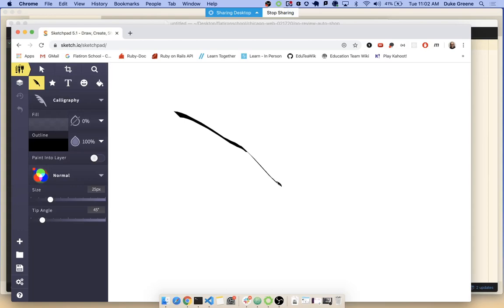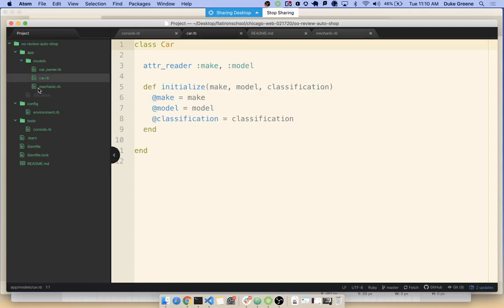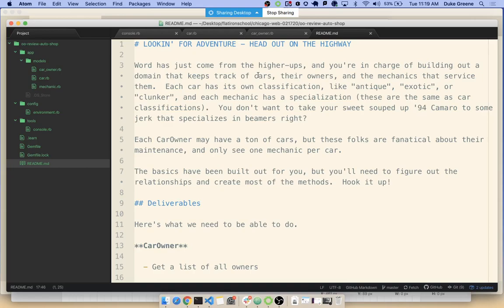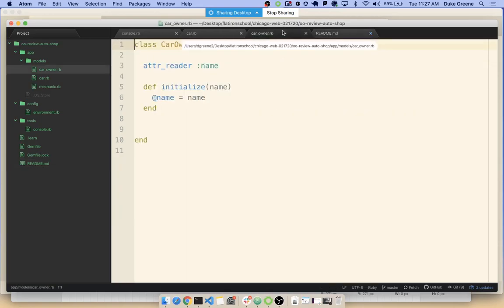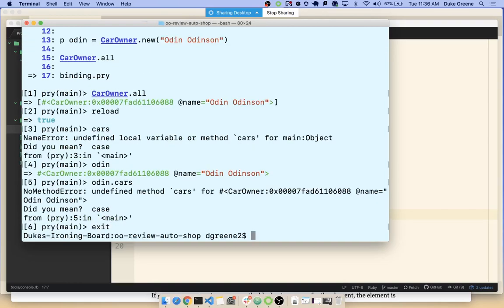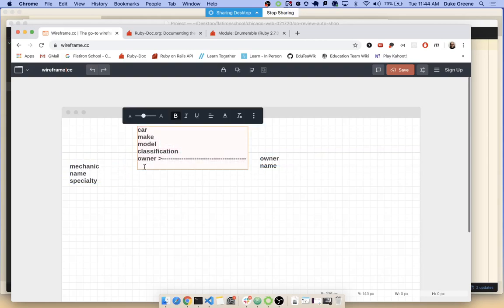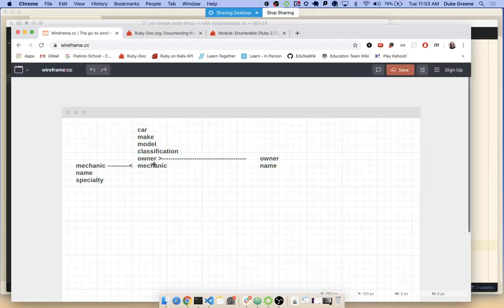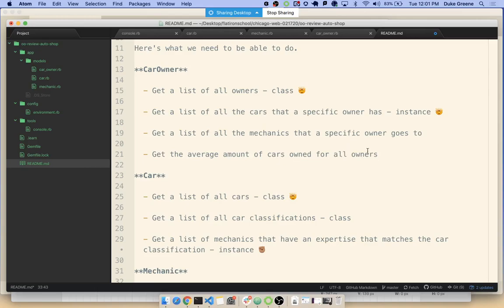chicago-web-021720 OO Review - Auto Shop